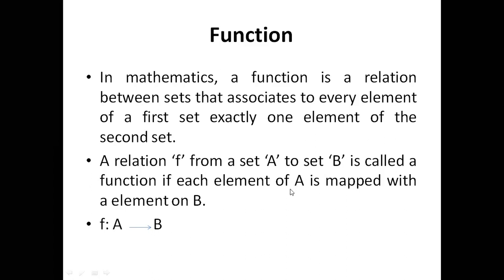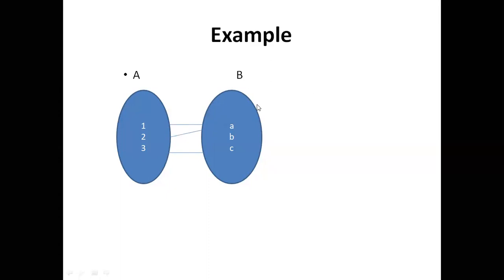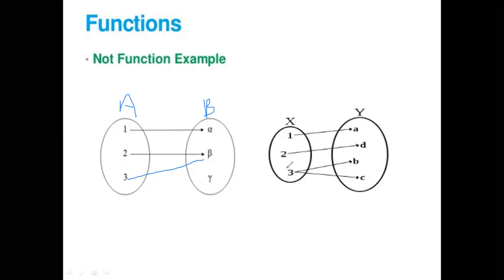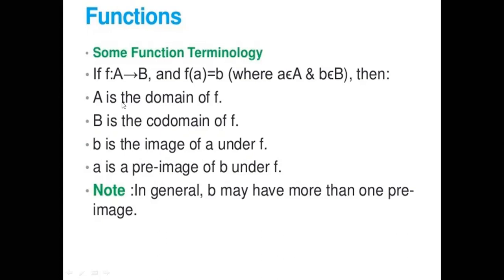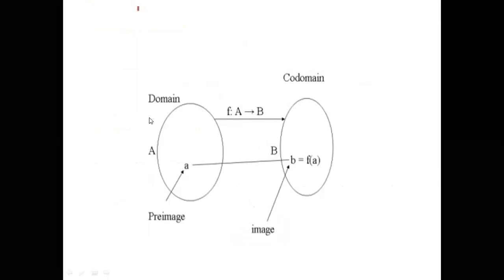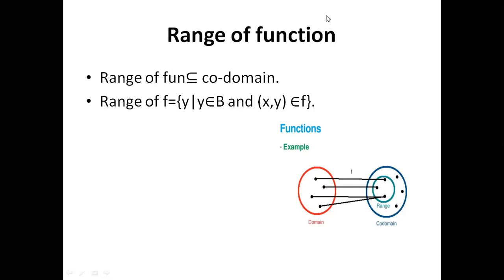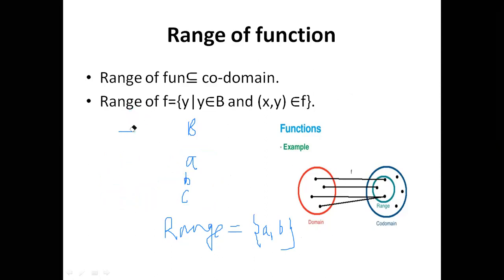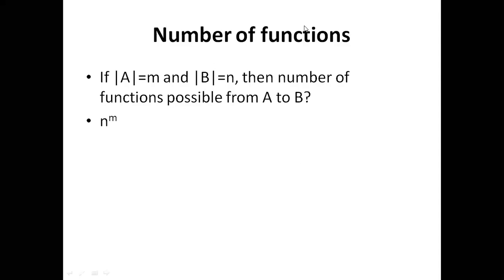Discrete Structures and Theory of logic | functions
video deals with fuction definition and function terminology and how many different functions are possible for |A|=m and |b|=n.